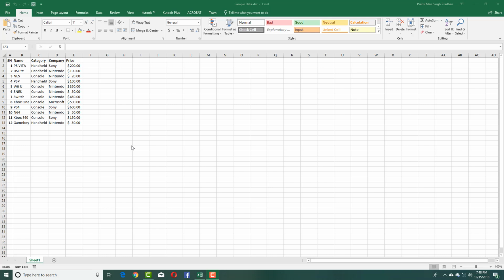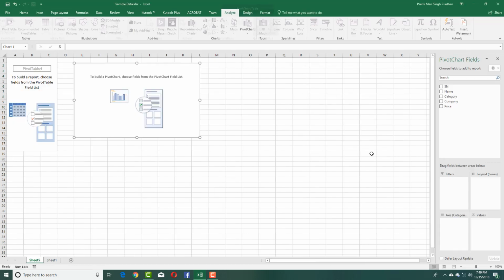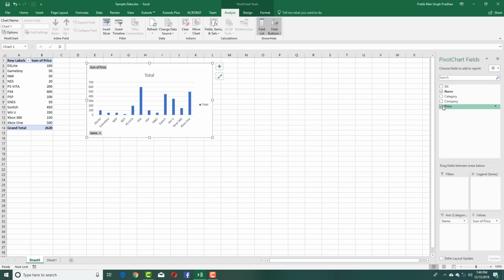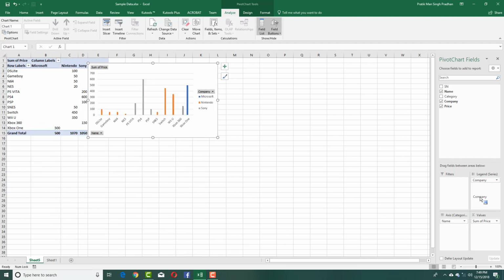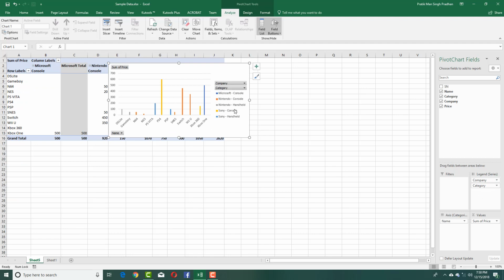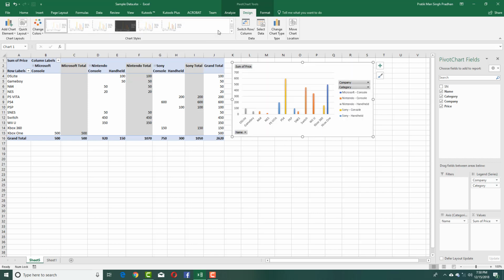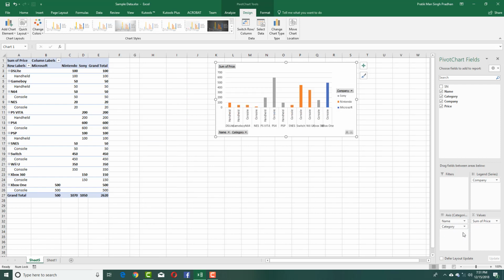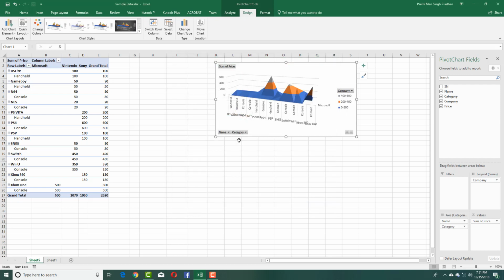MS Excel Tutorial - Lesson 84 - PivotCharts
In this tutorial, we will be discussing on PivotCharts in MS Excel.